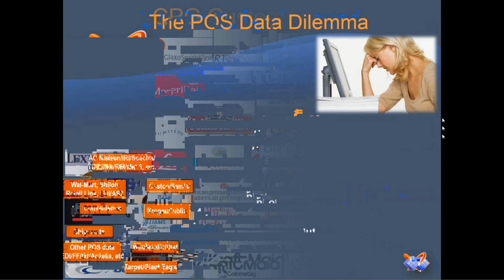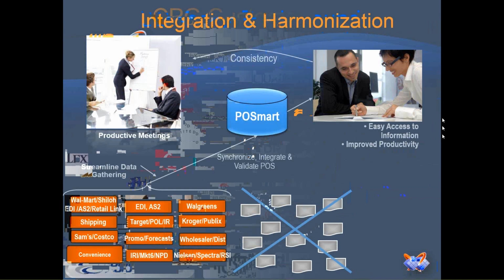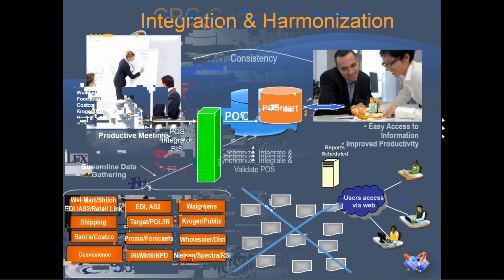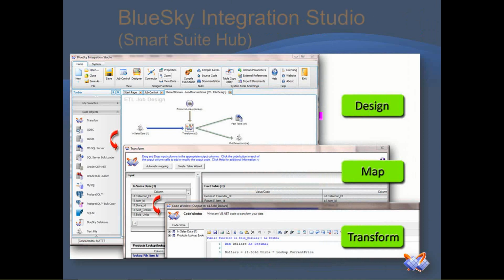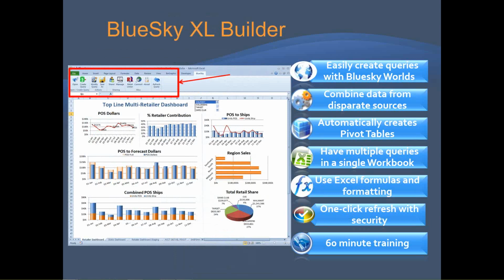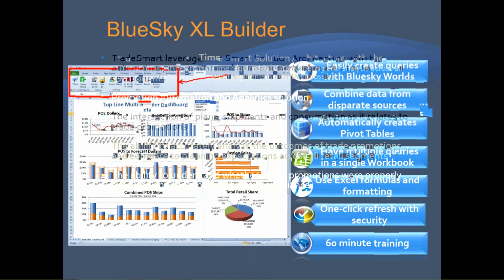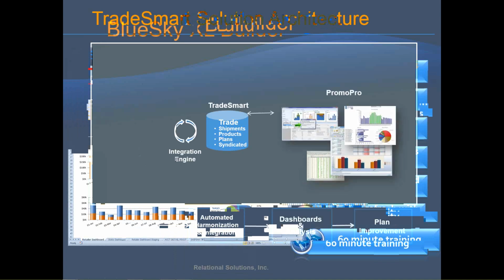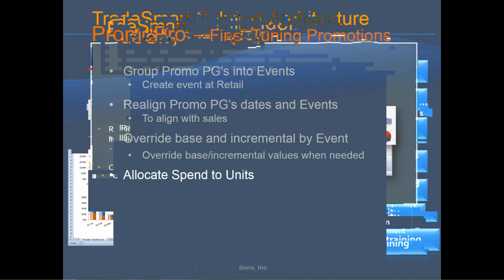POSmart & TradeSmart for CPG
Leverage POS data to get the most out of category management and trade management. With consumer goods companies looking for new ways to maximize ROI they are turning to trade spend to determine effective promotions and eliminate poor performing promotions. This overview explains why integrating point of sale along with shipments & COGS is needed for effective joint business planning sessions, JBPS, with retailers.